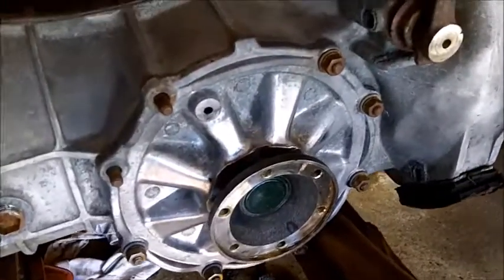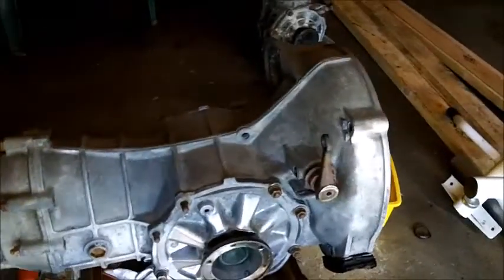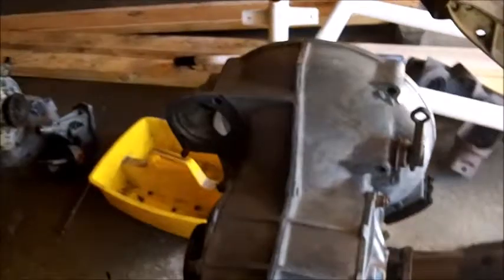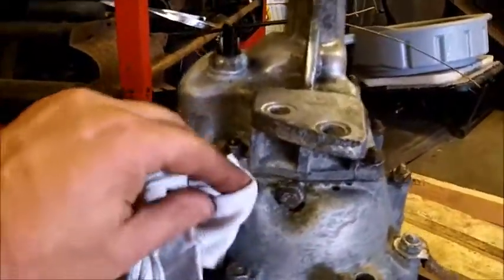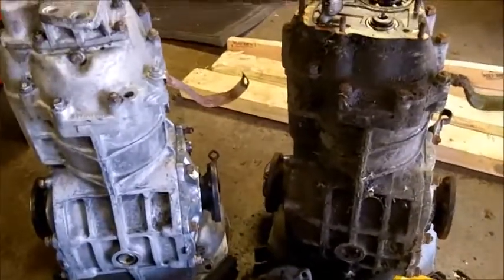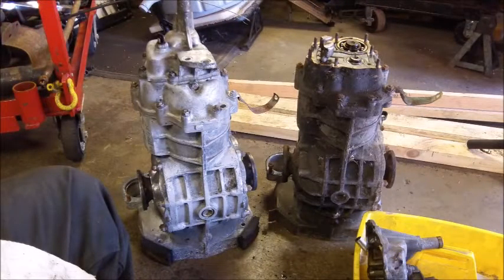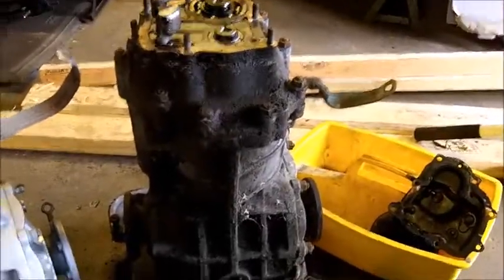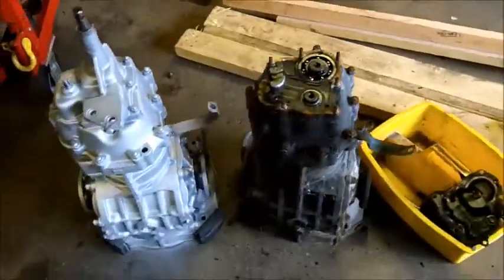Red Baron VW Trike #17 Transmission De-Greasing and Paint!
Cleaned up the Transmission today and painted a few things...

Someone had asked if they could donate to the project either by sending a few bucks or some parts they have kicking around. So keep scrolling...

To send me something:
Rob Cummings Jr.

Thanks!!! -Rob